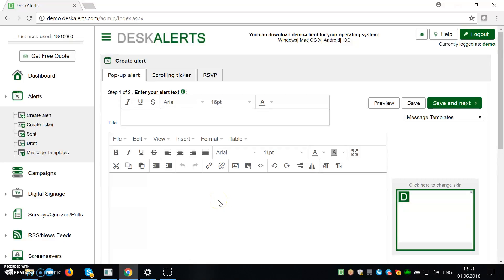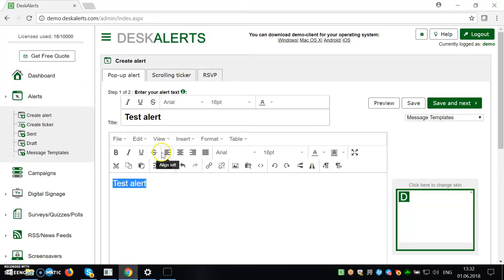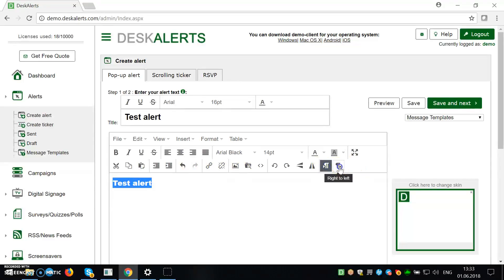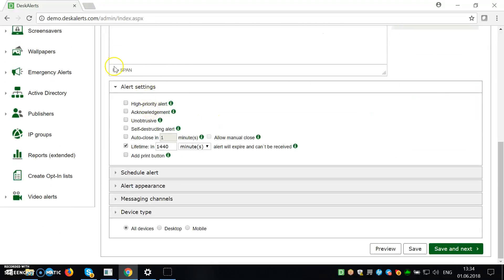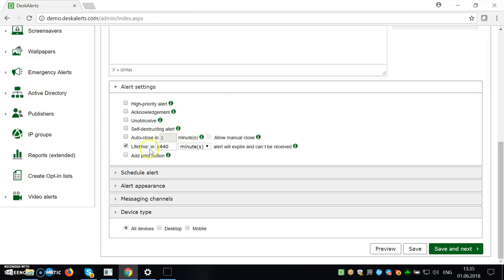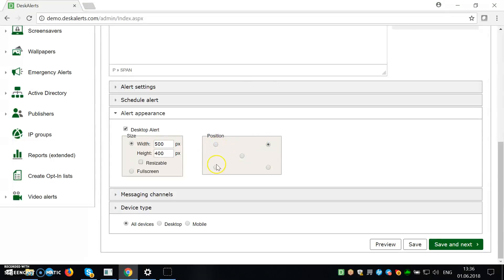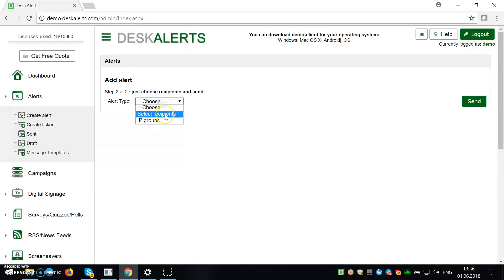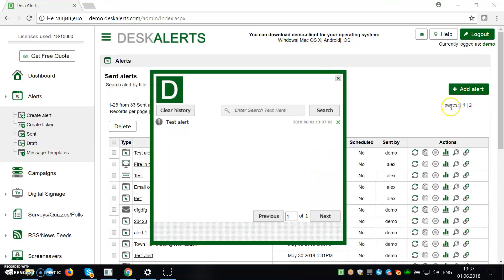DeskAlerts: Desktop pop up alerts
DeskAlerts notification system allows you send instant popup alert right to employee's desktop.  This video shows how to use desktop alert -- by DeskAlerts.